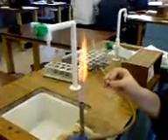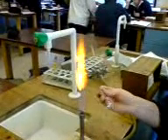Flame Test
Brilliant chemistry lesson, but different ionic compounds into a flame. Result = pretty coloured flames!

Shame the quality of the video isnt great to see the colours that well!